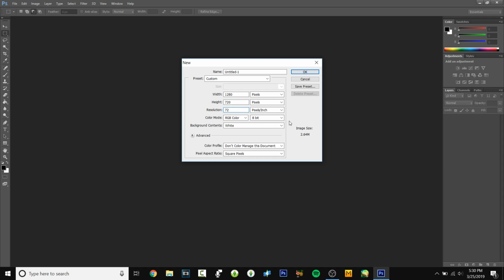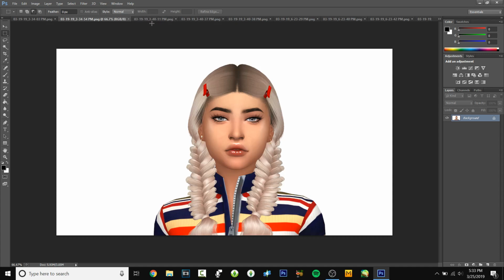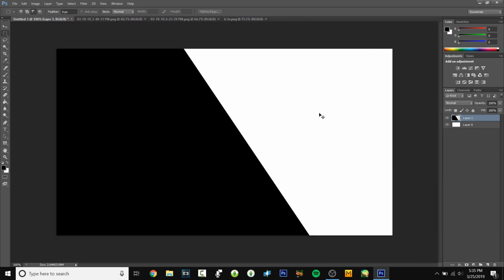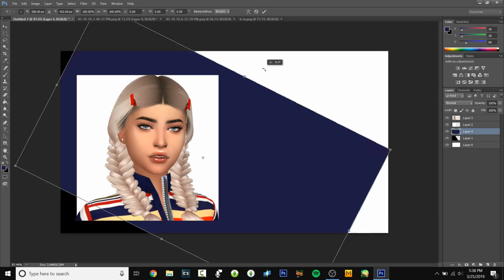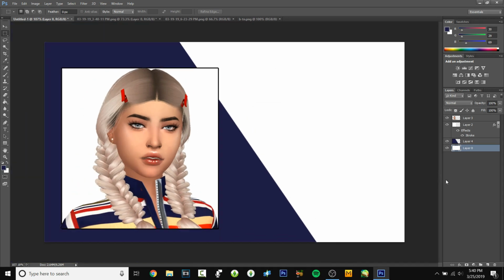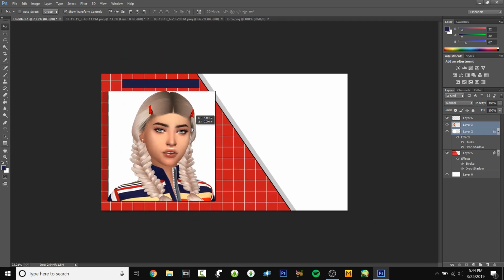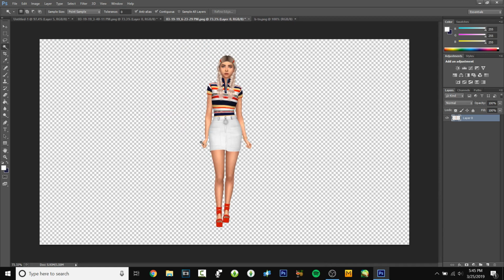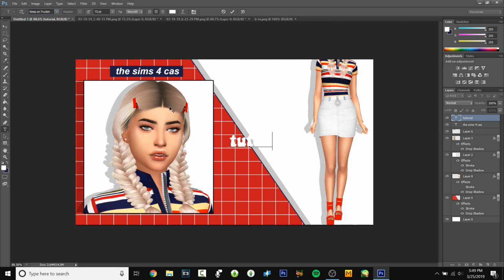How I Make My Thumbnails // Sims 4 Thumbnail Tutorial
♡open me♡

faq:
➤what do you use to record?
obs

➤will you upload your mods/cc folder?
no, cc creators do not allow people to upload their work.

➤how do you have 4 columns in cas?

15